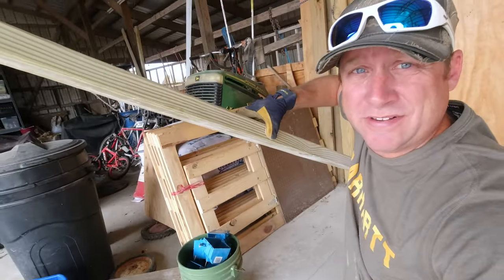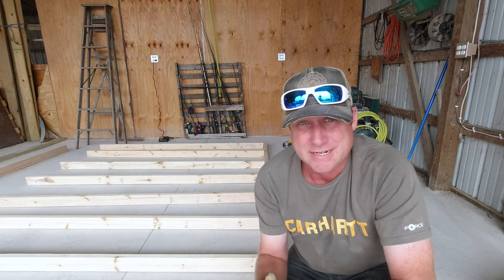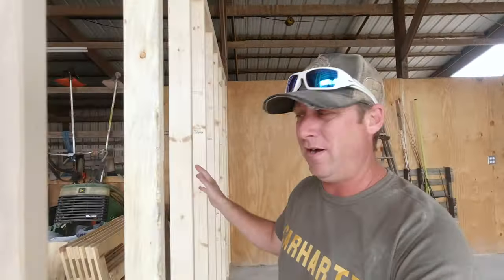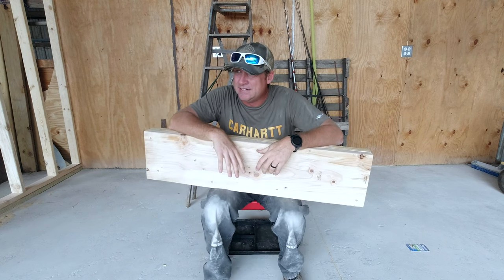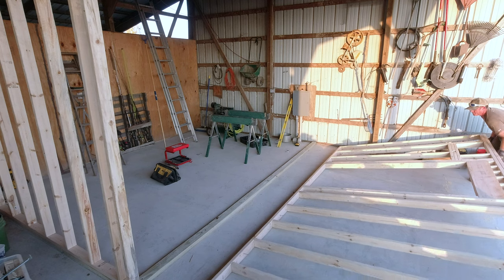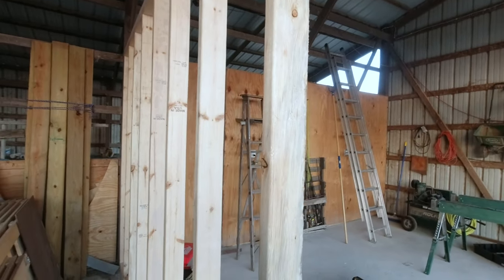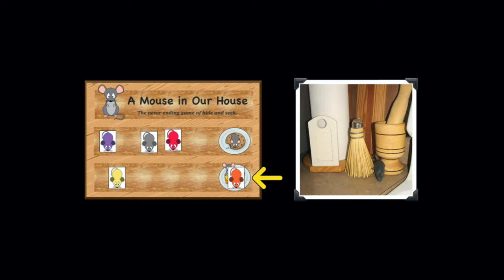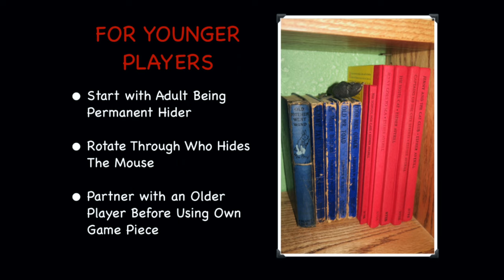Building a Room for Freezers!